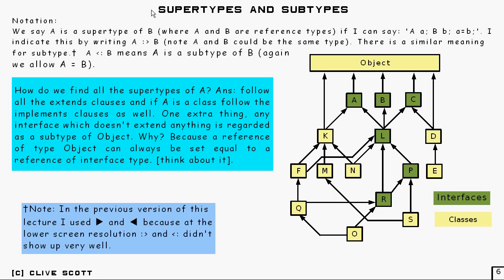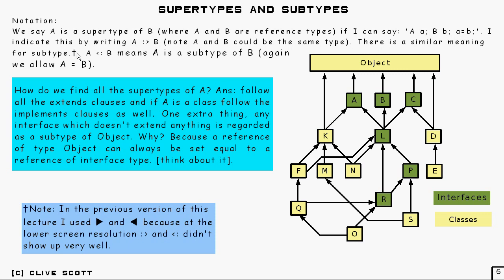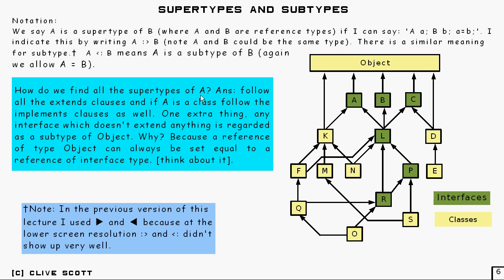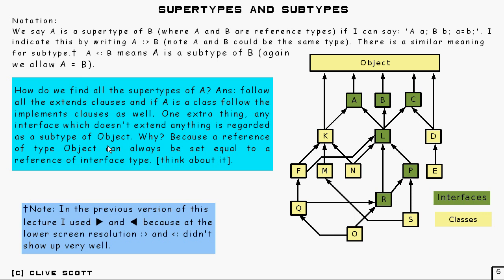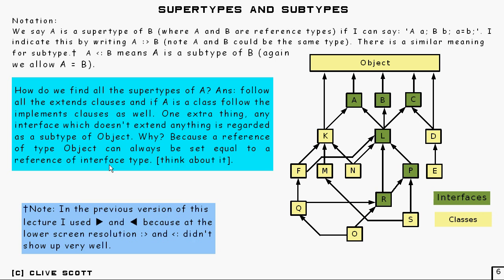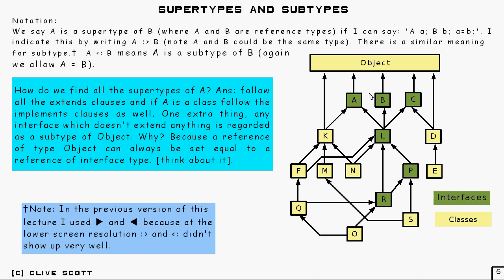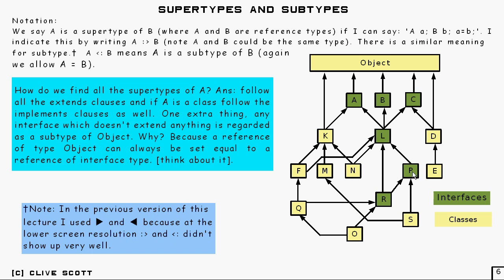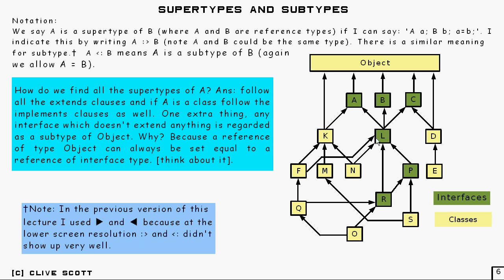Java Tutorial 8.4: Ternary Operator Part 4/7